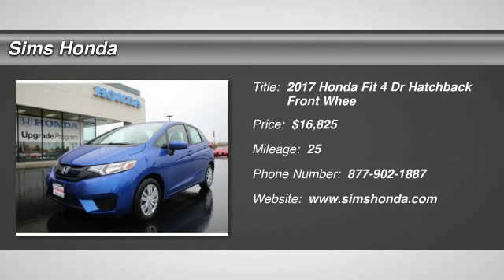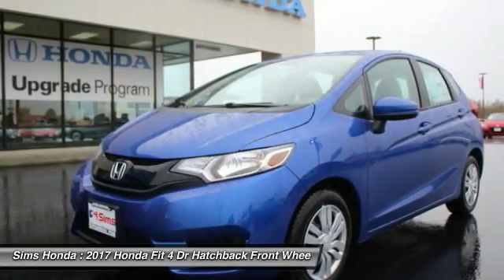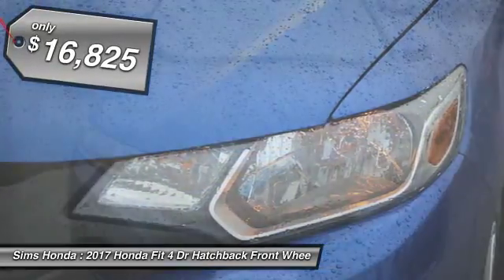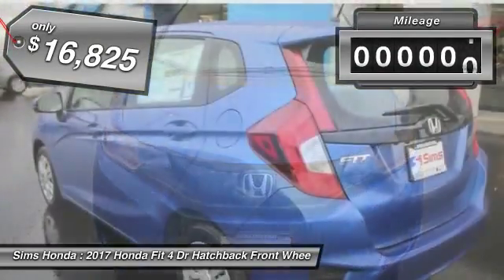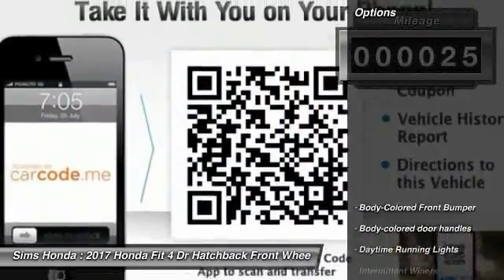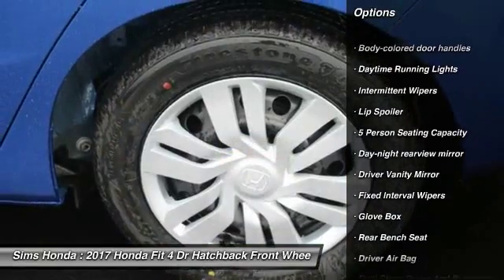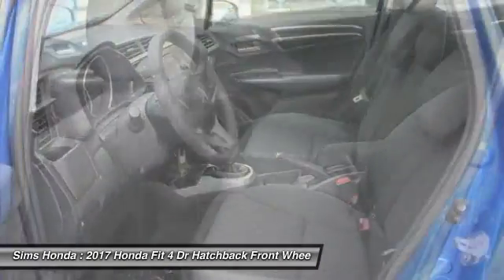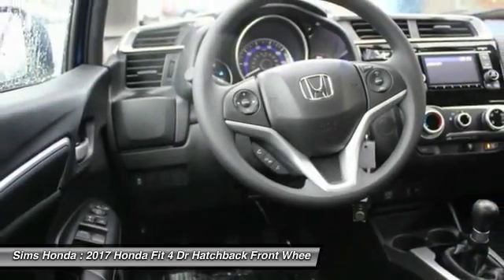2017 Honda Fit Burlington WA 2256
2017 Honda Fit LX

Sims Honda
1615 S. Goldenrod Road

Don't miss this 2017 Honda. Make a great choice today with this must-have 4 dr hatchback. Learn more about this 4 dr hatchback by contacting the dealership today and complete your driving dreams.